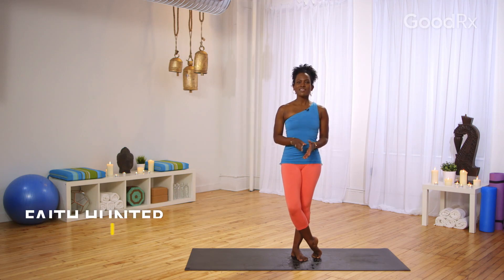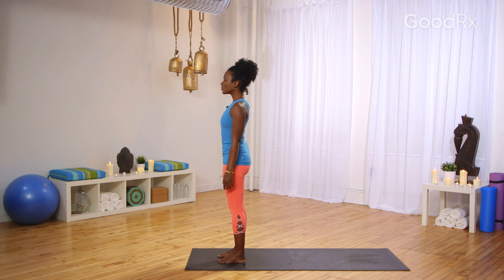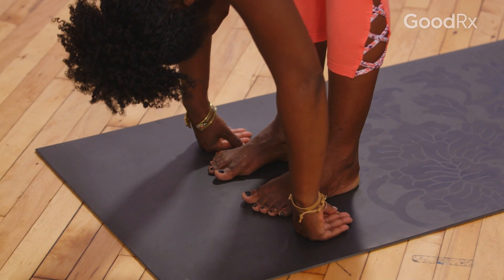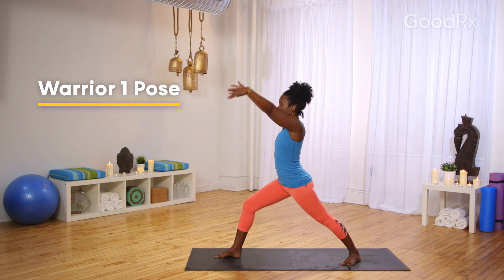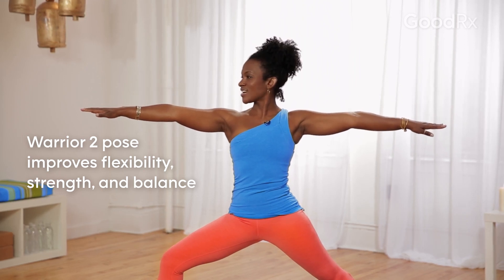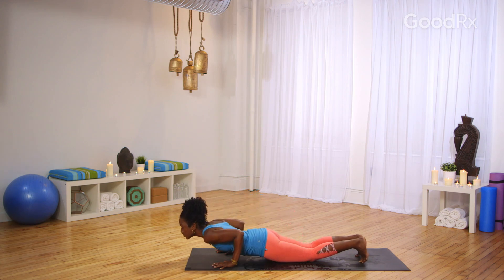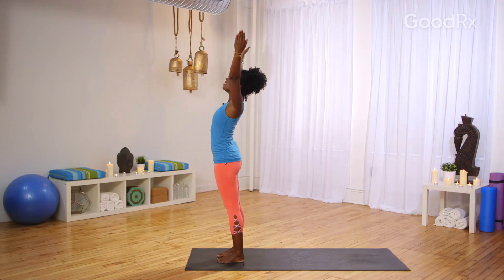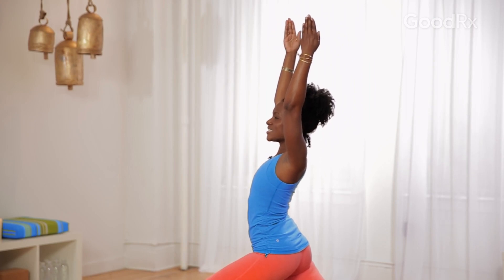Yoga for Beginners: A Simple Flow to Learn the Basics with Faith Hunter | GoodRx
If you’ve never practiced yoga before, you might be intimidated by some of the pretzel-like poses you may have seen. In this yoga routine, Faith Hunter leads you through a series of basic yoga poses that are perfect for beginners.